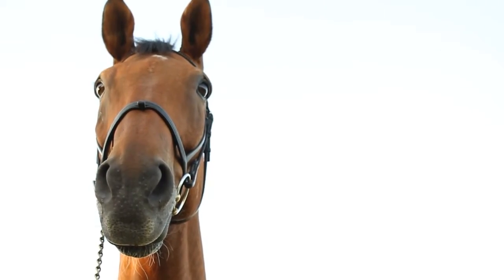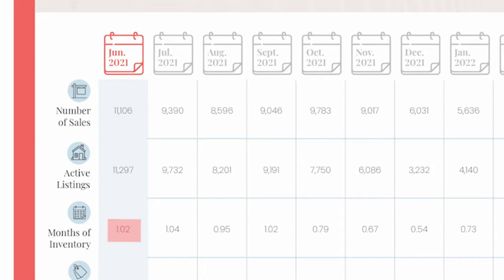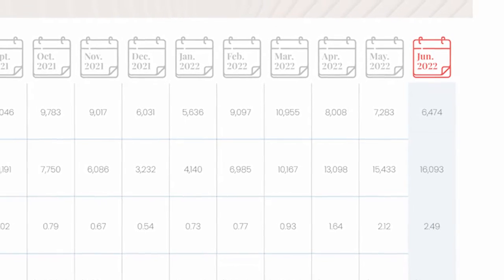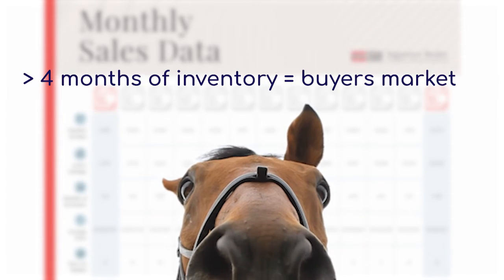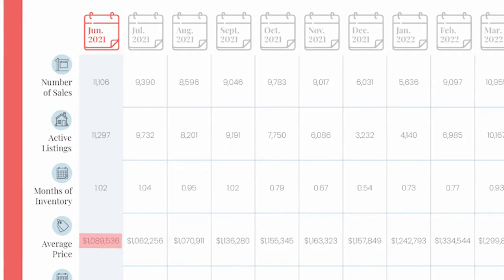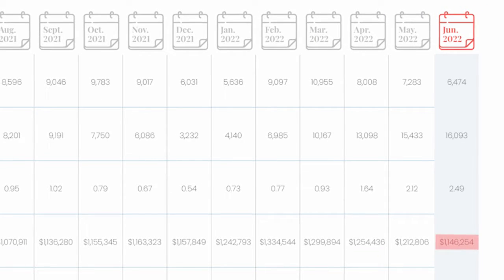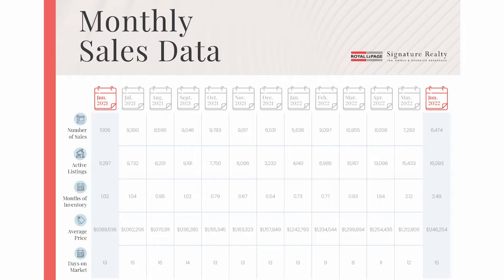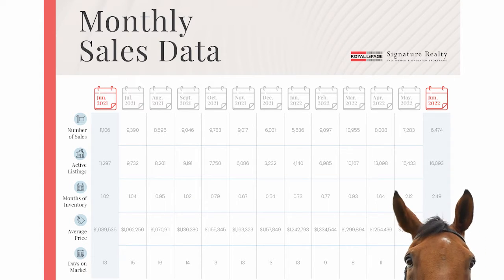Real Estate With Scotty Episode 4: JUNE NUMBERS 2022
Everything happened in the Real Estate Market June 2021 to June 2022🏠